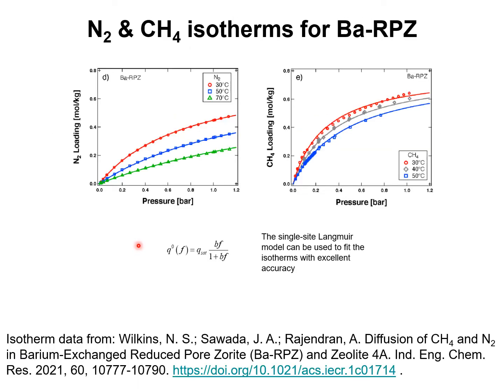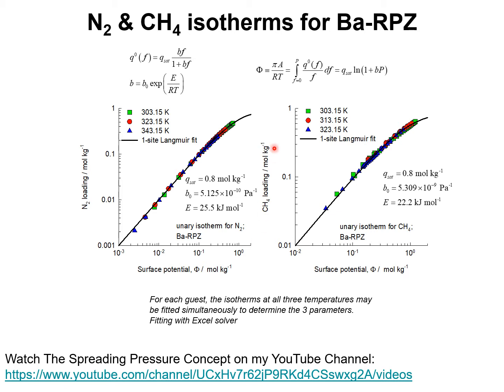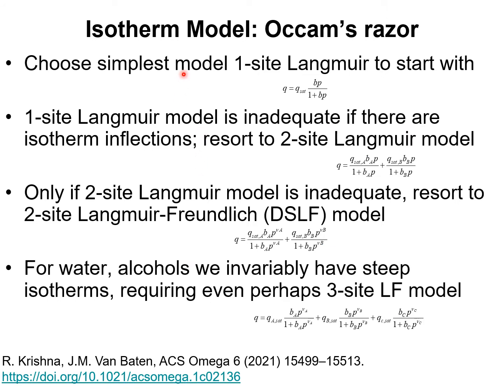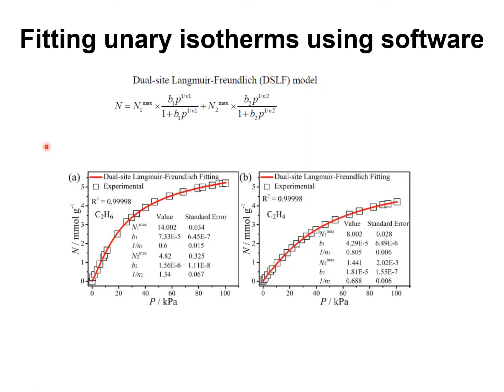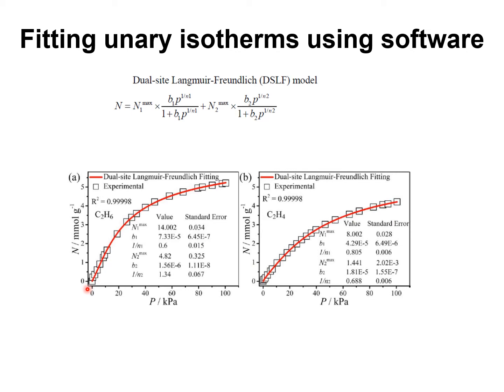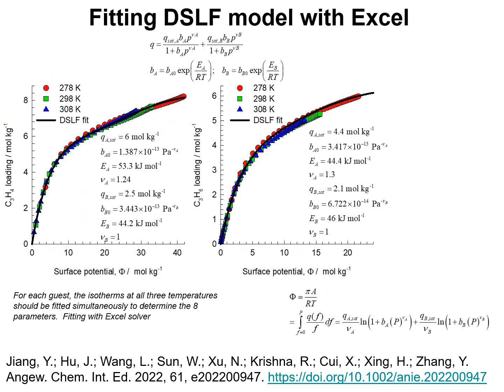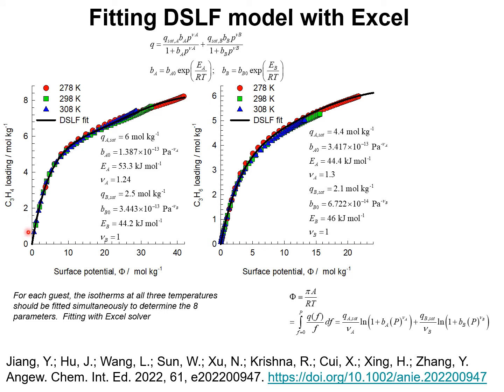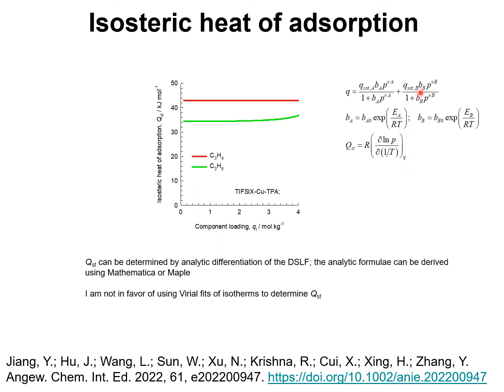Isotherm fits and Qst calculations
For evaluating the separation capability of MOFs and zeolites the first step is to measure the isotherms of the guest species.  I discuss isotherm fitting procedures.  Also, the determination of the isosteric heat of adsorption.